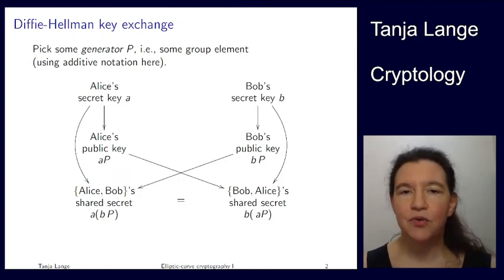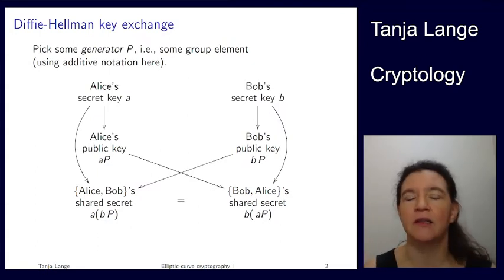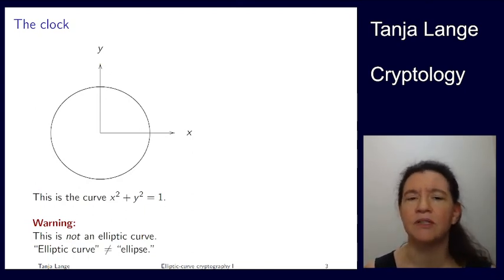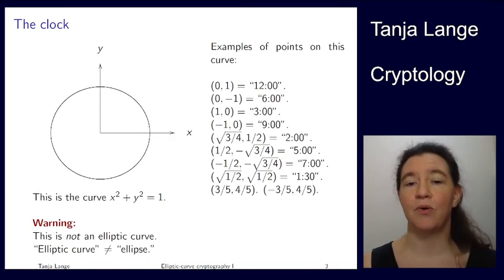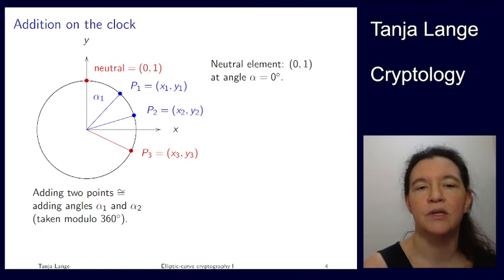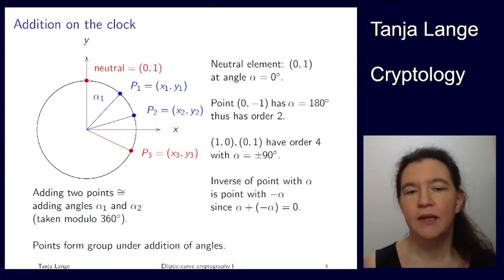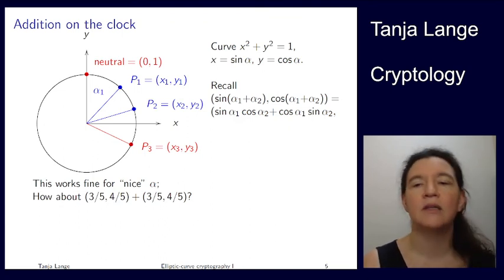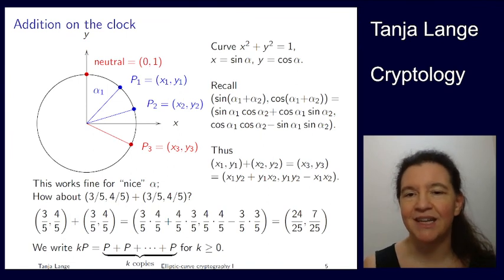Elliptic-curve cryptography I - Diffie-Hellman and clocks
This video is part of the course 2MMC10 Cryptology at Eindhoven University of Technology.